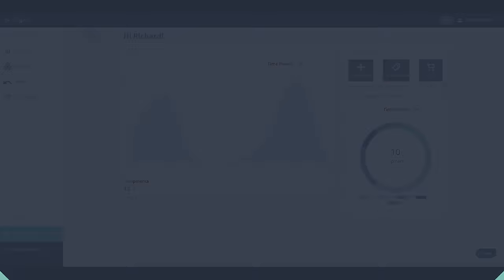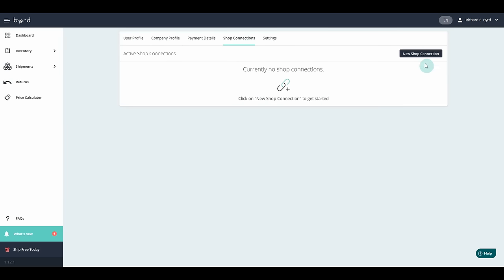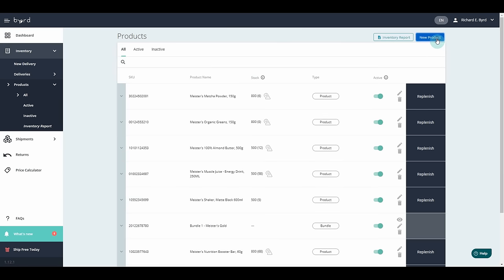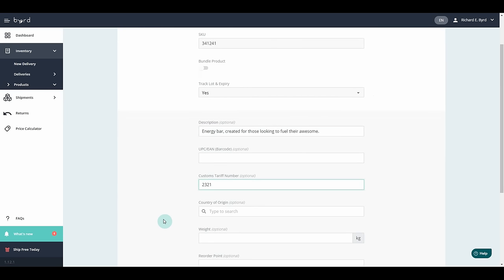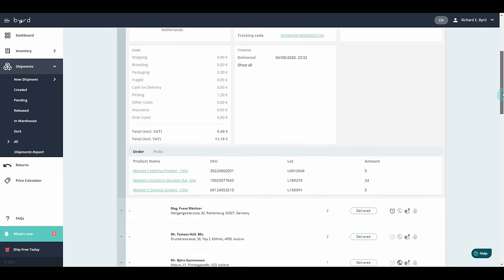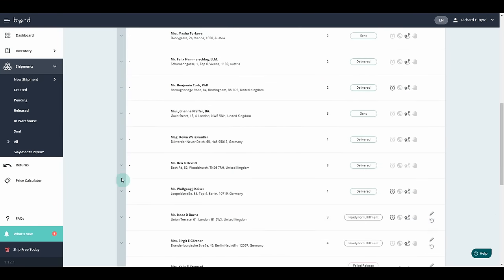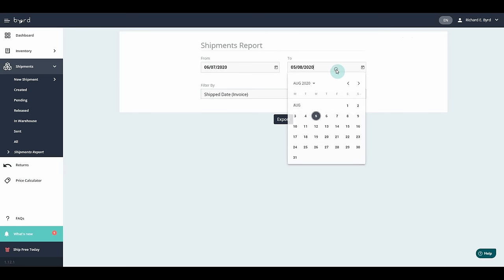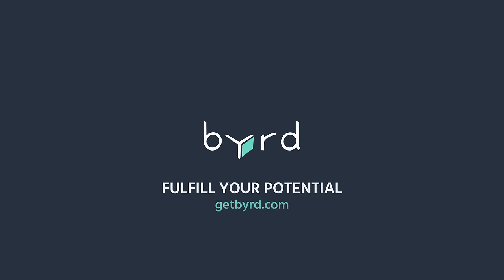Click & ship logistics | byrd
E-Commerce fulfillment made easy.

Get a glimpse into byrd's all-in-one fulfillment dashboard. See how you can facilitate your multi-channel sales strategy, add new products and bundles, and use various different features.

With byrd, you can easily manage worldwide shipments and keep on top of things.